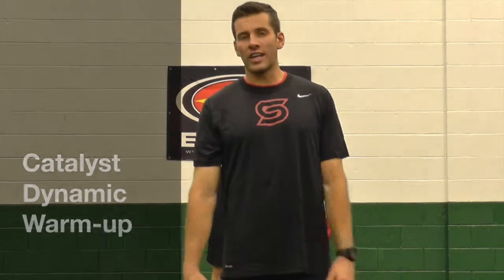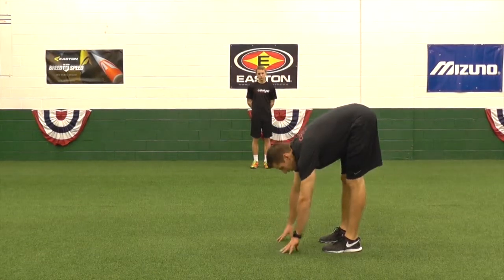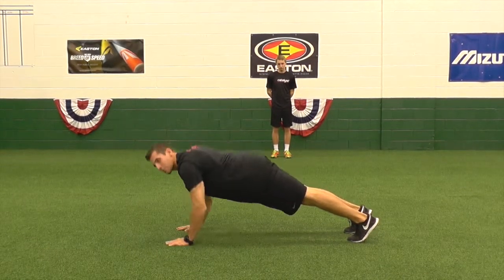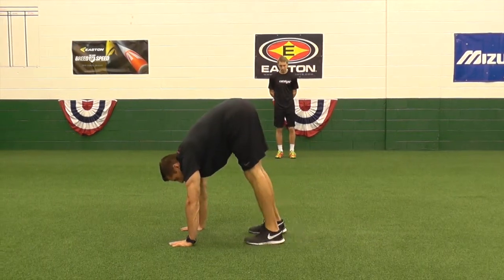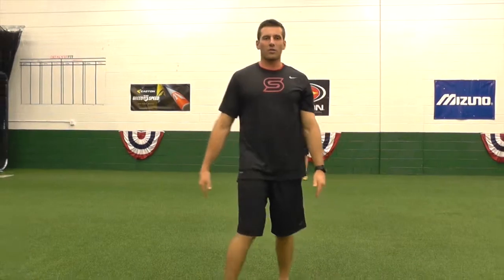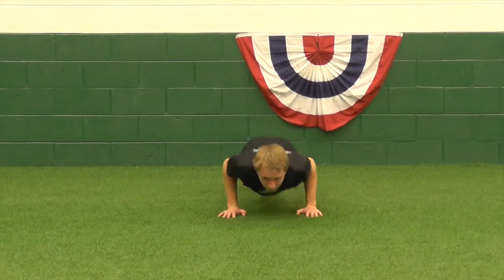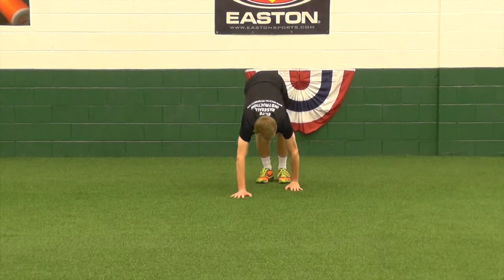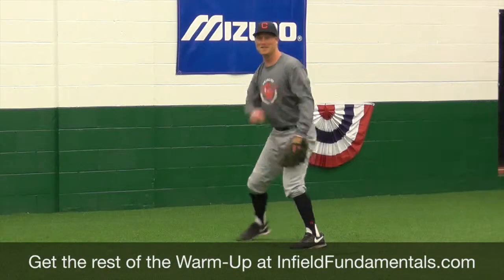Dynamic Warm-up for Athletes - Phase 2: Inch Worms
The inch work is the 6th movement in the walking series portion of the Catalyst Dynamic Warm-up (out of 7 total movements).